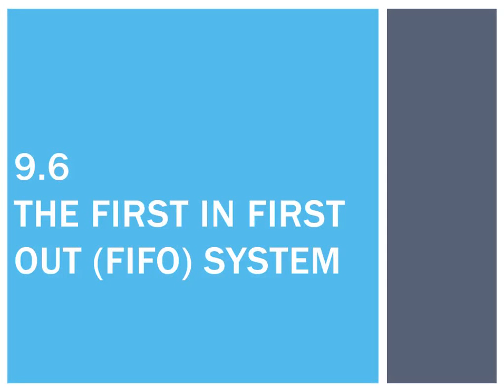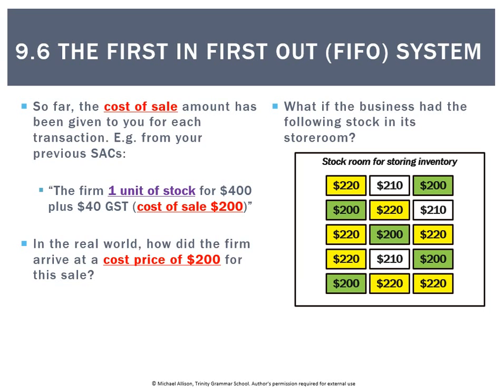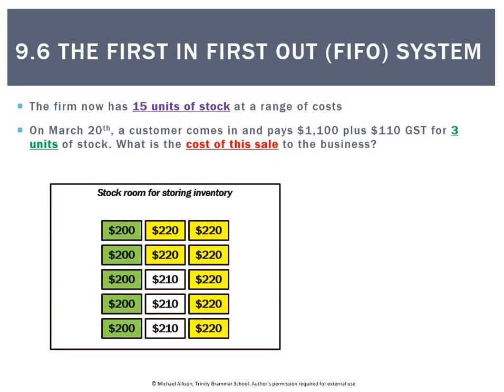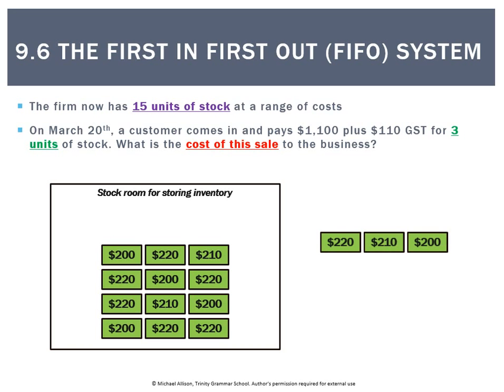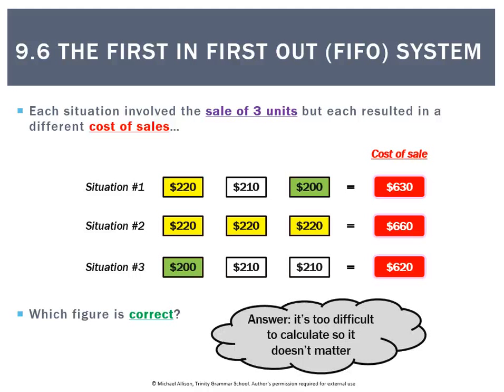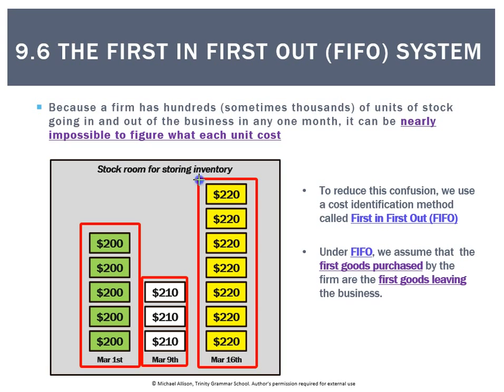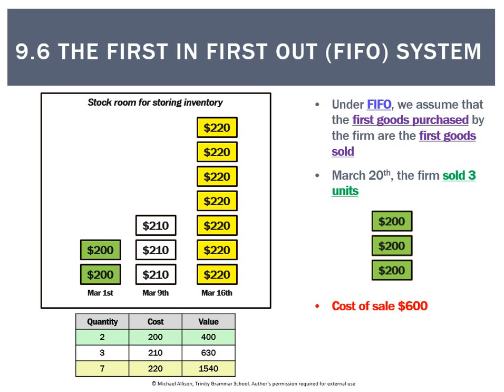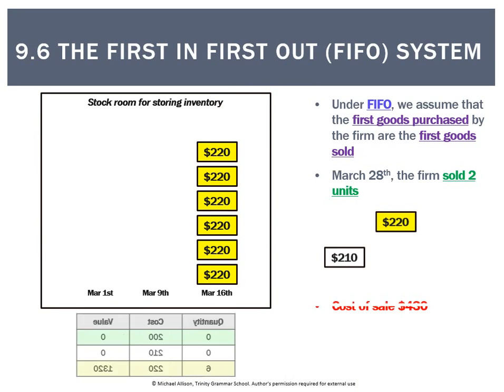9.6 The First In First Out (FIFO) system